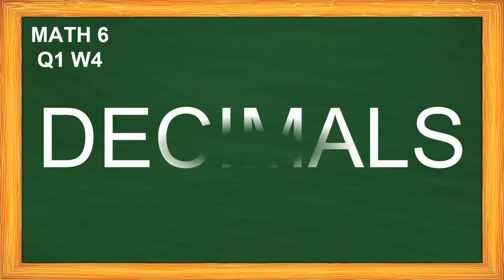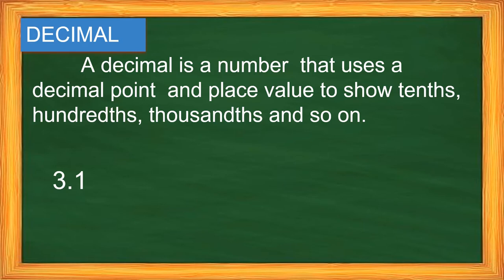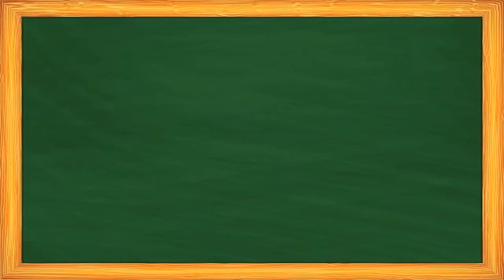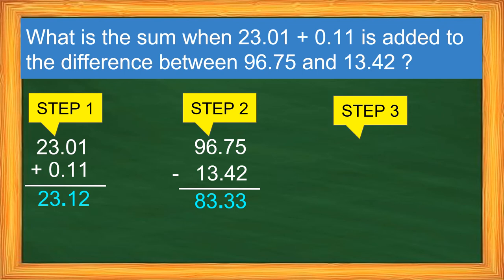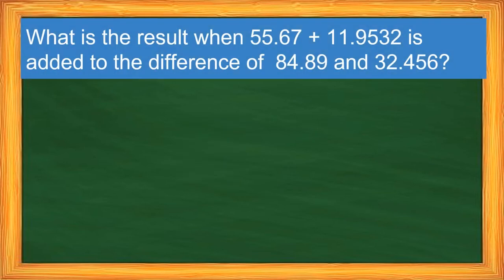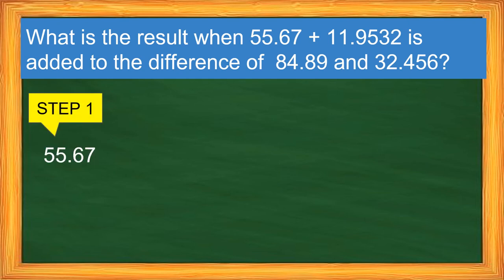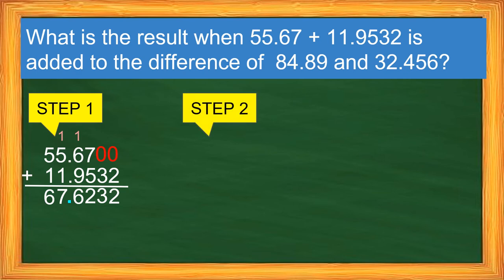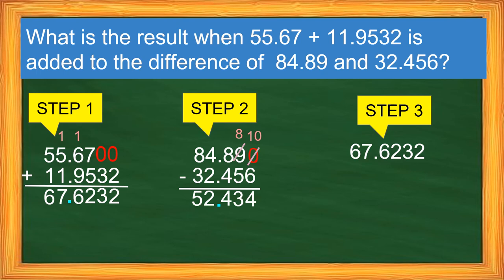DECIMALS addition and subtraction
MATH6
Q1 Week 4
Addition and Subtraction of Decimals